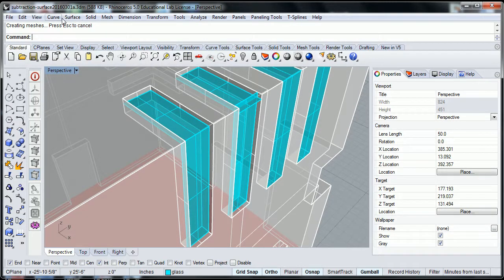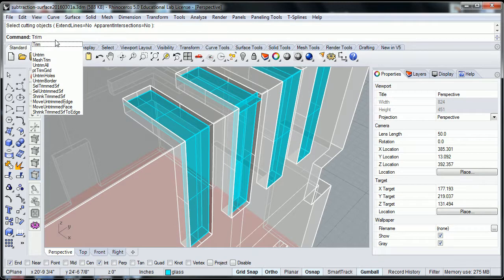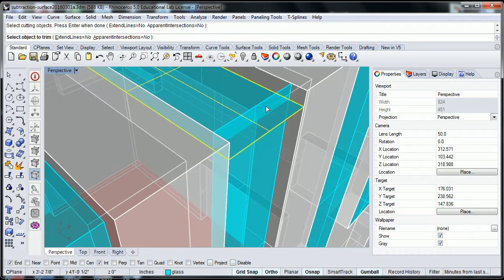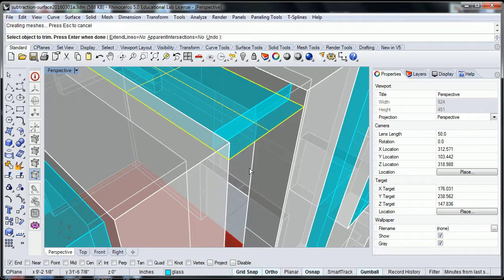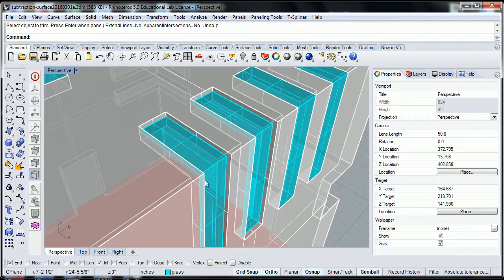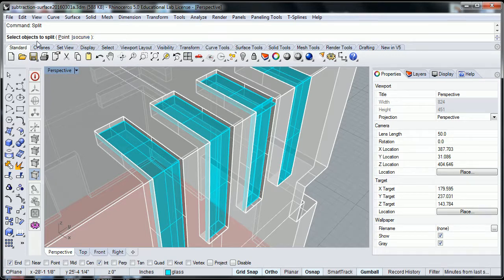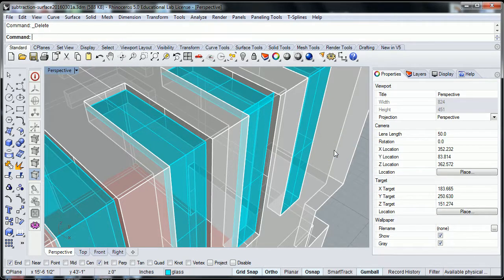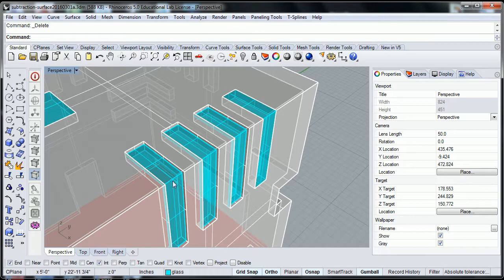WEEK 02 DAY 01 -06-RNO-SUB- Split-Trim-Gumball - Miter the Glass